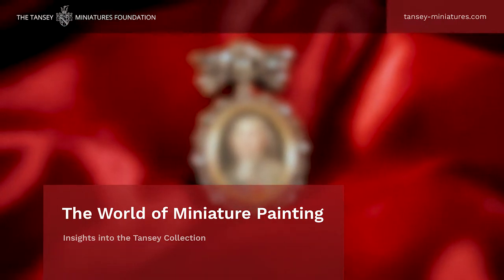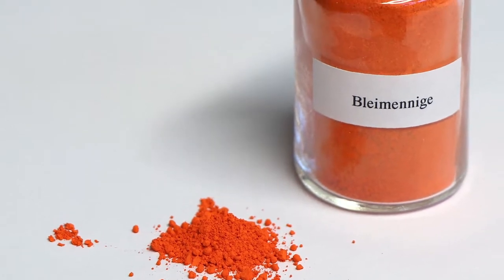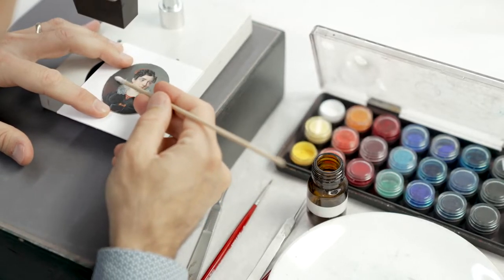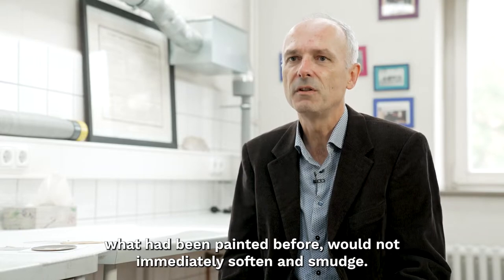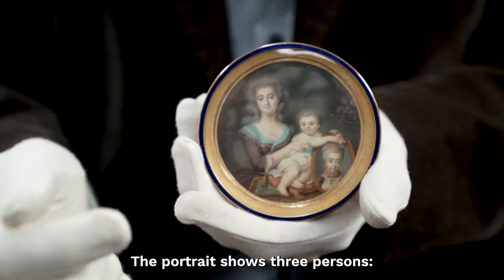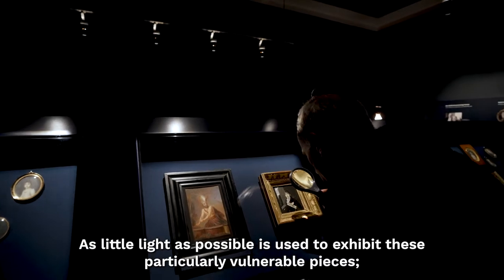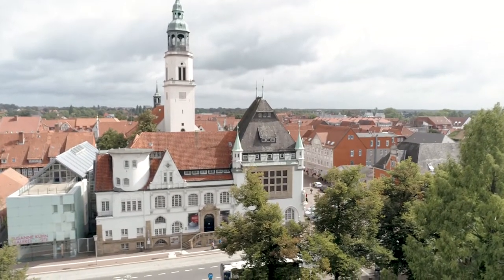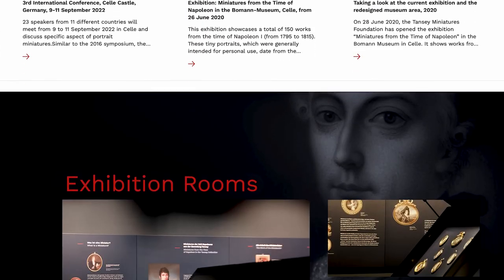The World of Miniature Painting --- Insightss into the Tansey Collection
Using the Tansey Collection as an example, the film illustrates the significance and development of the European portrait miniature. The Tansey Foundation team introduces selected objects and provides insights into the fascinating production techniques and special frames used for the miniatures. At the same time, the team describes the challenges relating to researching the collection, photographing it, and presenting it in digital format. Last but not least, the film also introduces the collector couple, Lieselotte and Ernest Tansey, who launched the Tansey Collection and Foundation, and whose wish it was to make the collection accessible to the general public.